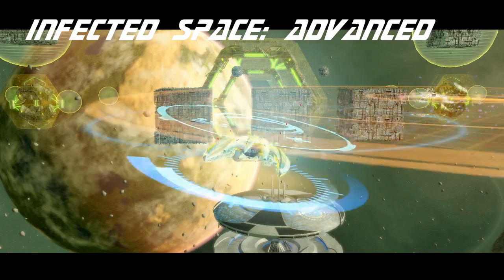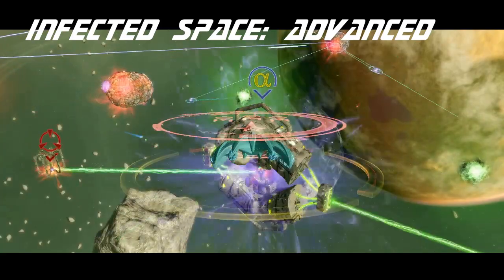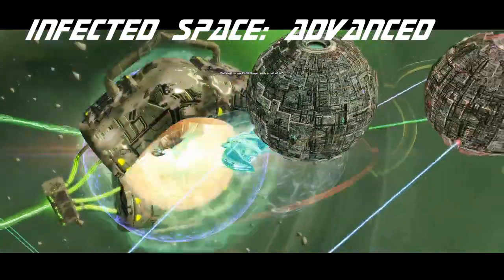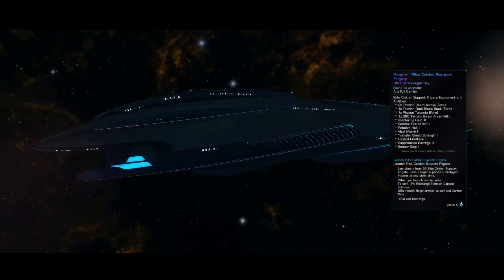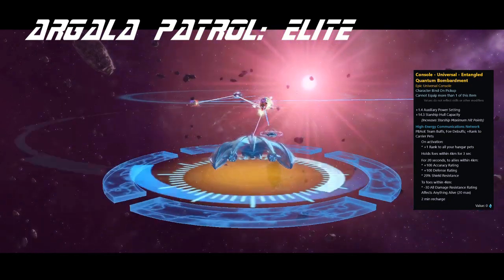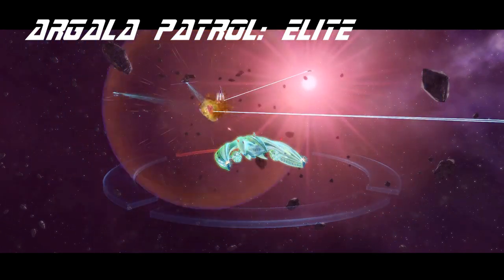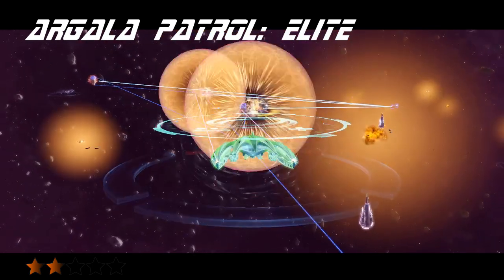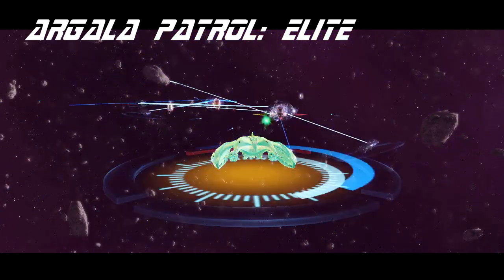Support Carriers -- Star Trek Online -- Review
Let's take a look at the support carrier bundle.